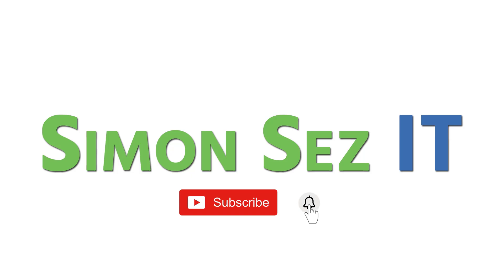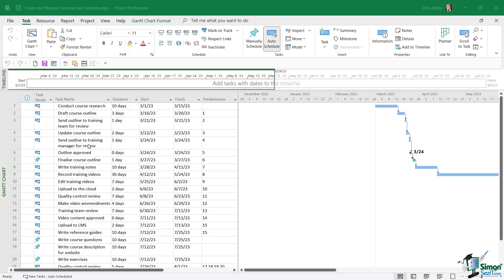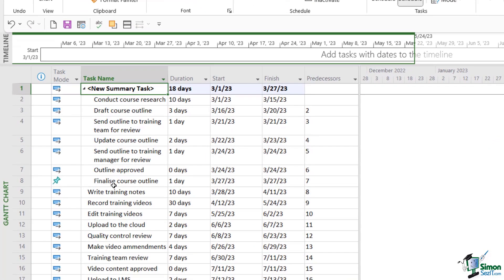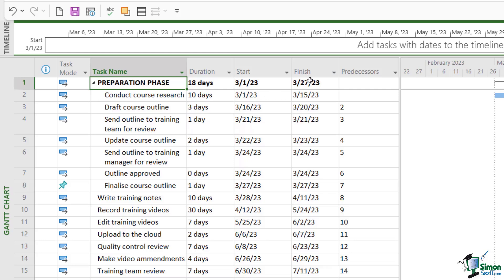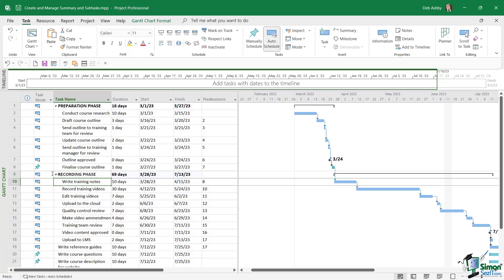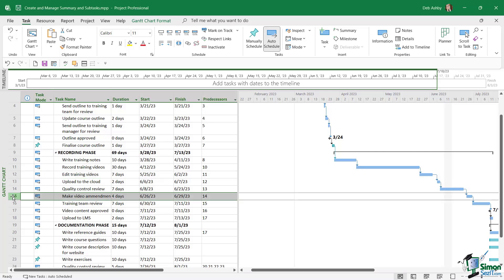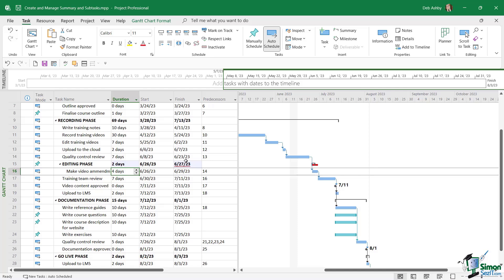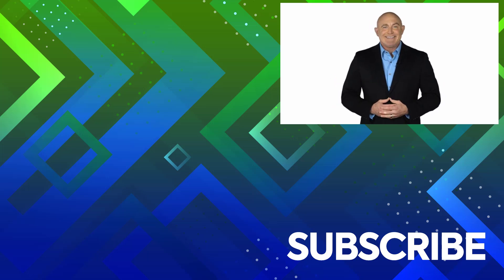Creating Summary and Subtasks in Microsoft Project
In this Microsoft Project 2021 training course for beginners, we discuss how to create a summary and subtasks in MS Project.